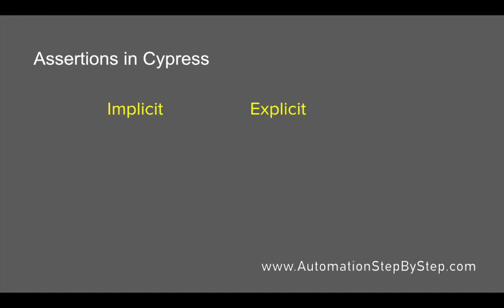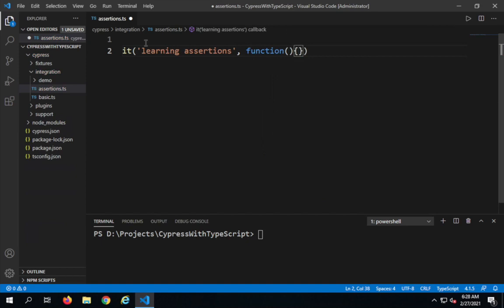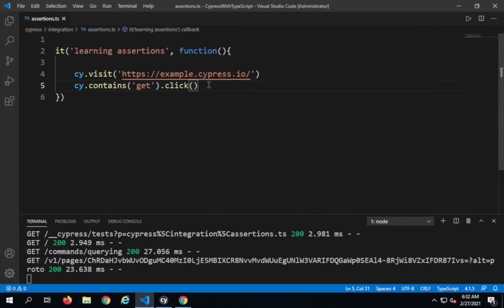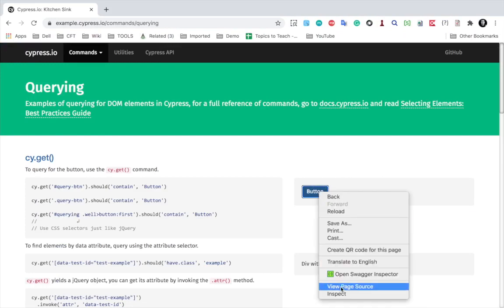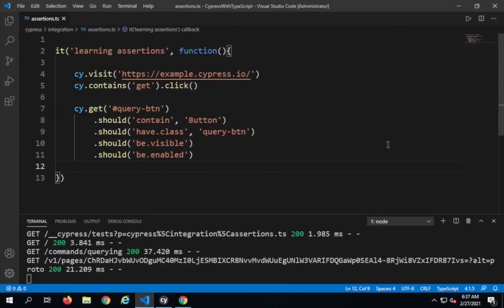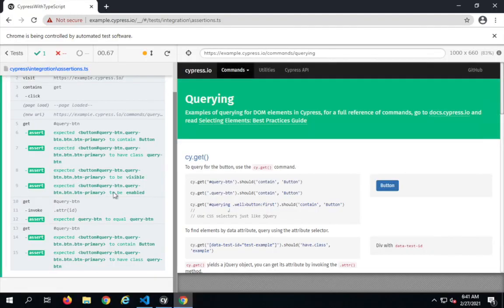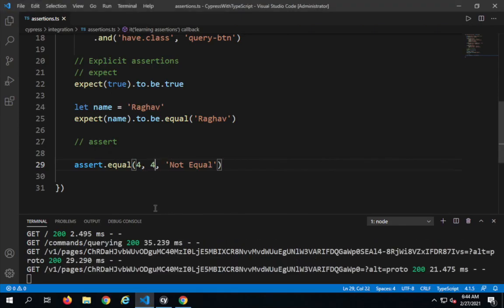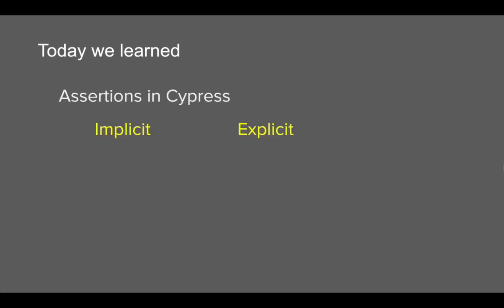Cypress Beginner Tutorial 9 | Assertions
What is Cypress
Features of Cypress
How to setup Cypress project from scratch
Elements and Assertions
Cypress with JavaScript and TypeScript
Page Object Model
CLI
File Handling
Reporting
API Testing
Custom Commands
Cypress Dashboard
Cypress Studio
Git
Jenkins

Hi, In this video, we will start learning Assertions in Cypress

Implicit - in-built assertions
Command in cypress like should() check for the expected condition without having to use any assert or expect command separately
should( )
and( )

Explicit - not in-built or referred
Have to use specific assertion commands like assert() or expect()
expect( )
assert( )

Step 2 - Test the following assertions

should-contain
.should('contain', 'Button')

should-have
.should('have.class', 'query-btn')
have.text
have.html

should-be
.should('be.visible')
be.selected
be.disabled
be.focused

should-equal
.invoke('attr', 'id').should('equal', 'query-btn')

chained assertion
and

expect
expect(true).to.be.true

 let name = 'cypress';
 expect(name).to.be.equal('cypress')

to.not.equal()
to.be.a('string')
to.be.true
to.be.false
to.be.null
to.exist

assert
assert.equal
.notEqual
.true
.strictEqual
.false
.isAbove
.isString
.isBelow
.isNotString
.exists
.isNumber
.notExists
.isNotNumber

Raghav